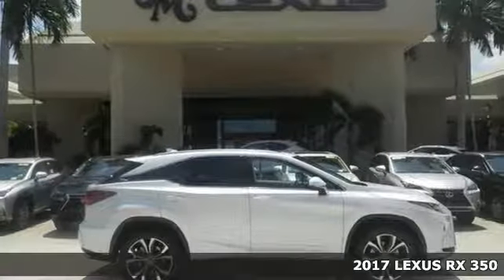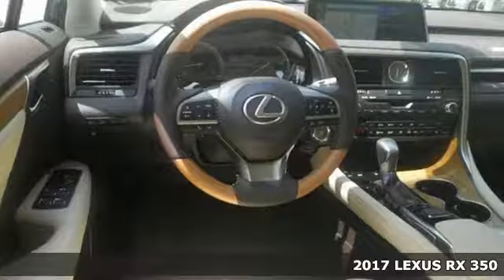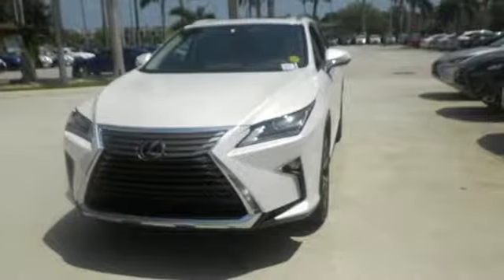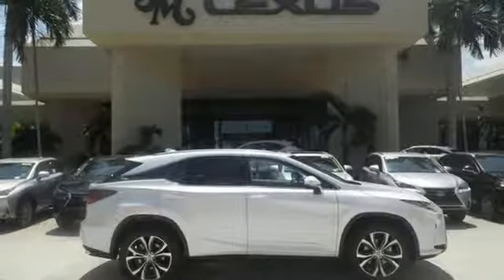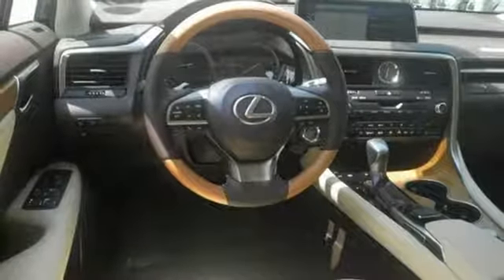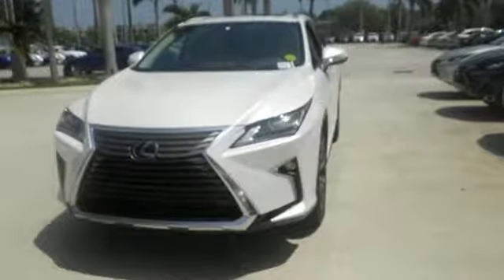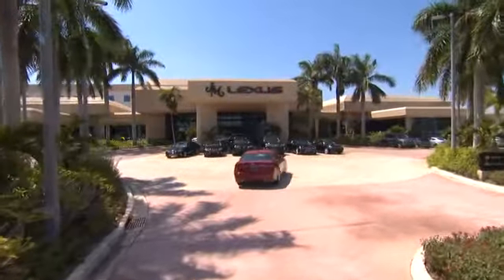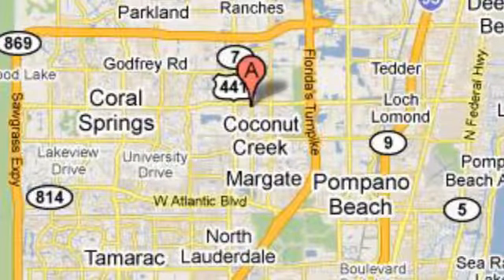New 2017 LEXUS RX 350 Margate FL Fort Lauderdale, FL #704087 - SOLD